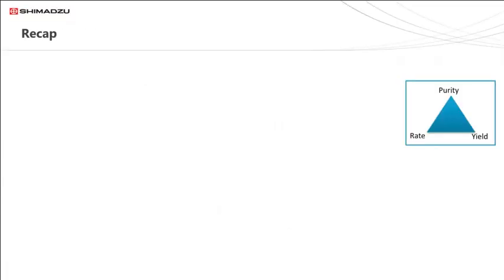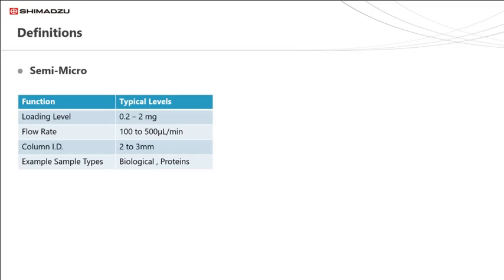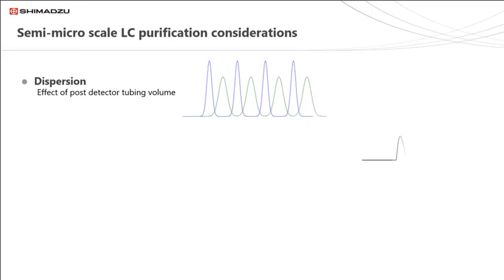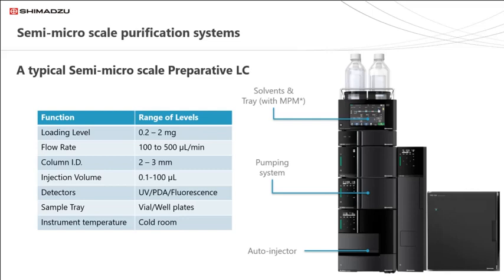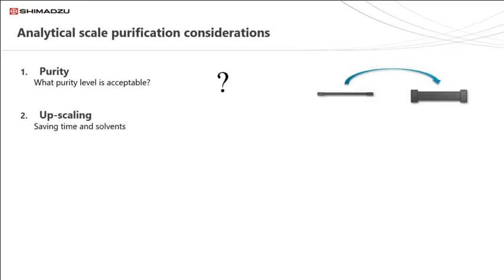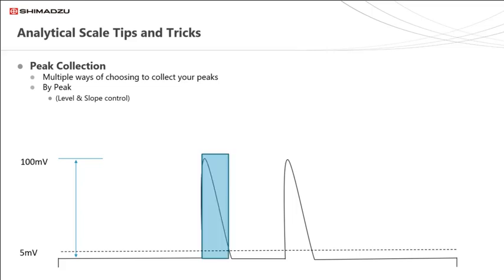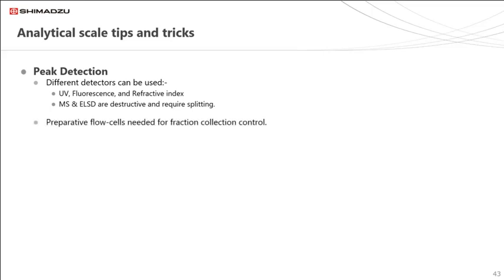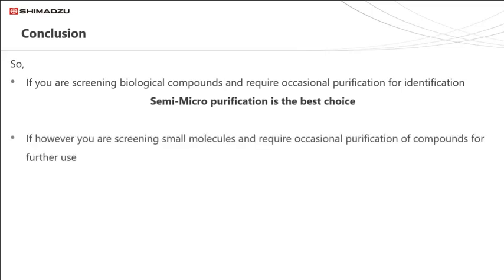LC Purification: Session 2